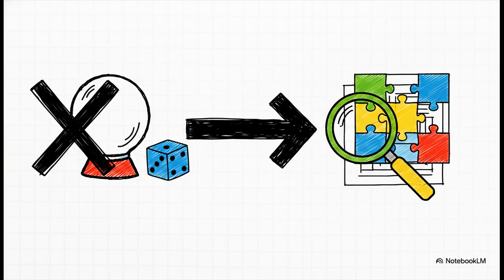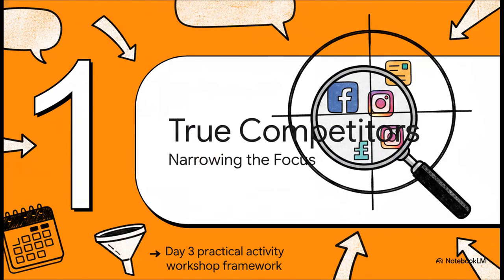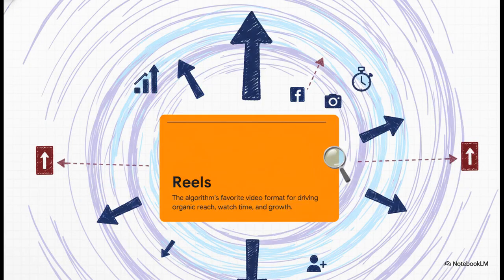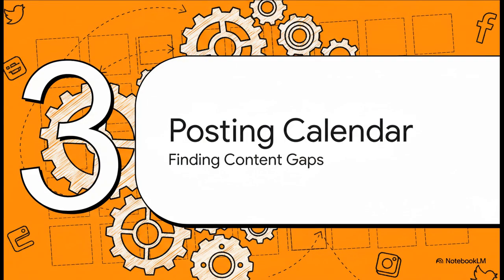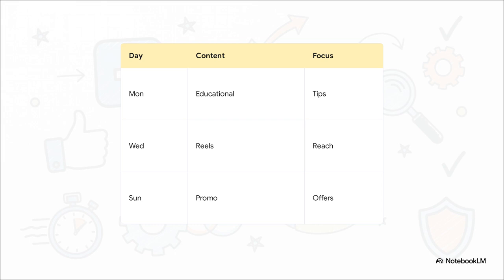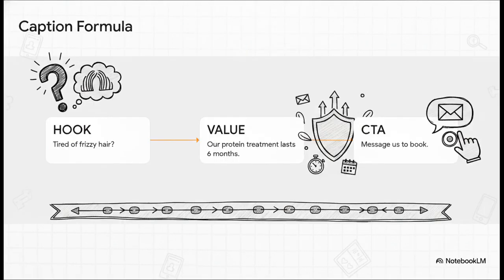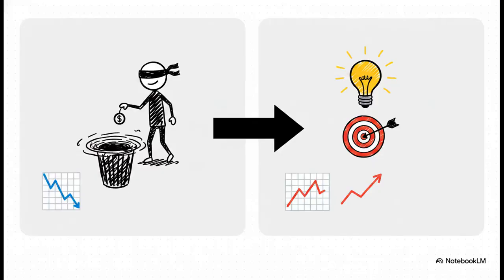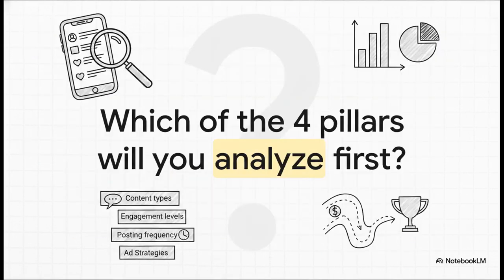Mastering Competitor Intelligence | Heshan Kathriarachchi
Hey everyone, and welcome back to The Explainer! This video tackles a massive headache for small business owners on Meta platforms: wasted effort. We're diving deep into mastering competitive analysis on Facebook and Instagram, offering marketing insights and a marketing strategy to avoid blindly boosting posts. This will help with your social media management, ensuring your efforts lead to real growth.